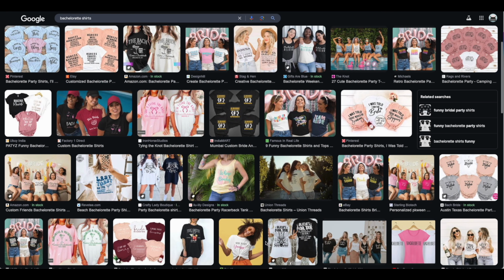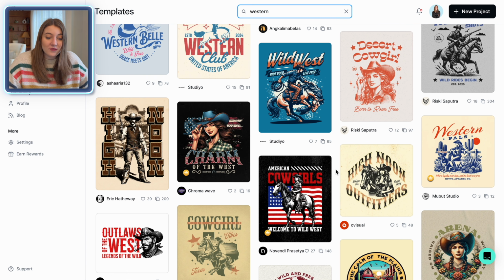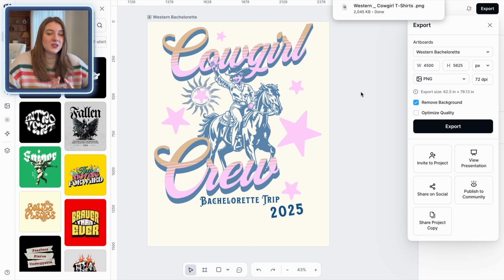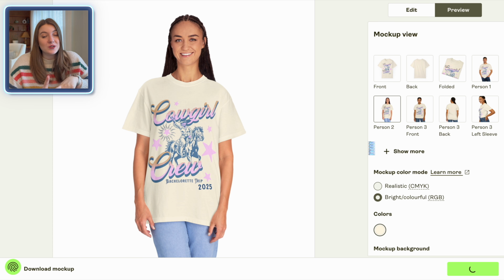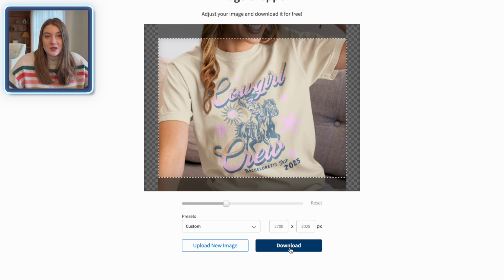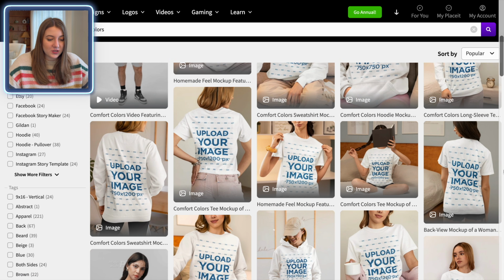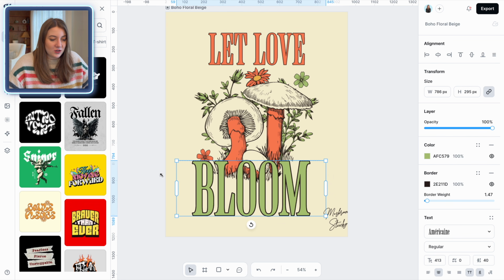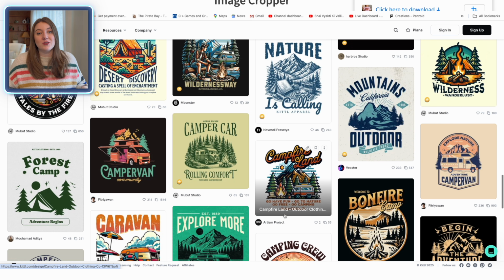Make $6,278 a Month Selling Profitable T-Shirt Designs on Etsy (EASY): Best Niches, Mockups & SEO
The best t-shirt niches for print on demand in 2025. This beginner friendly tutorial for print on demand shops has the best tips, mockups, SEO and more.